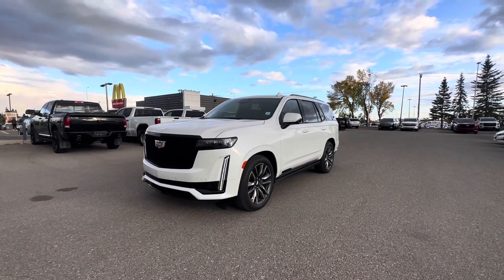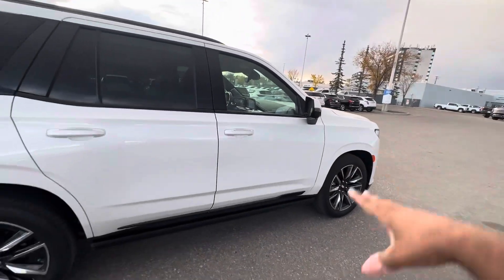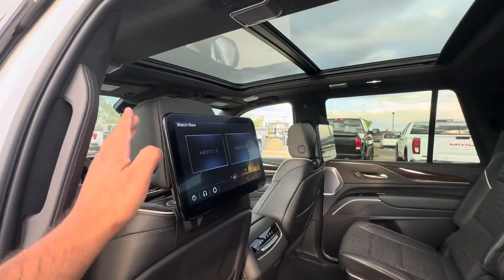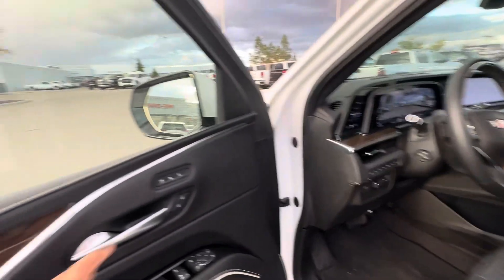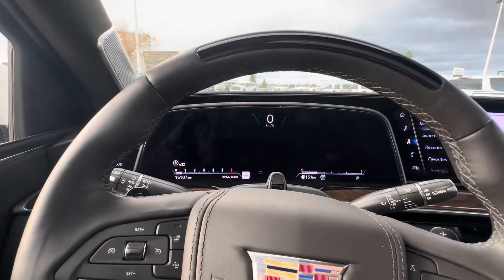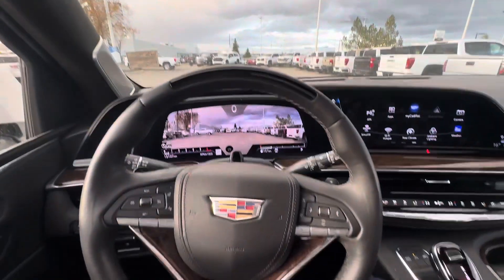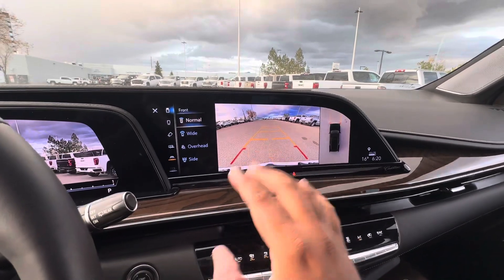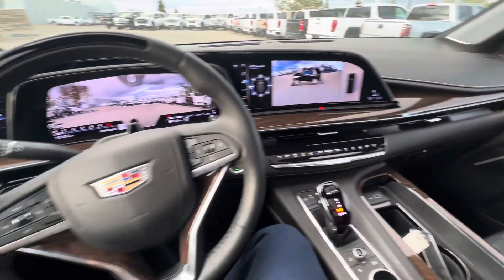2023 Cadillac Escalade Sport Platinum